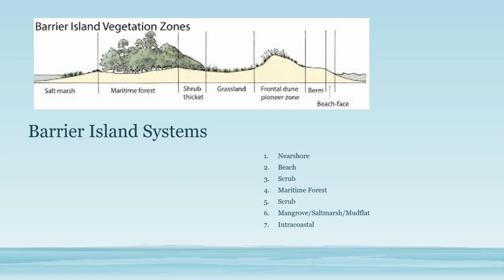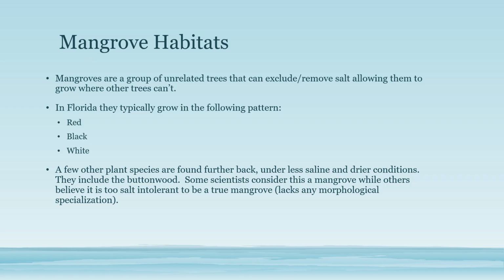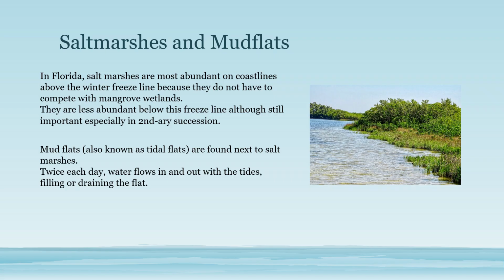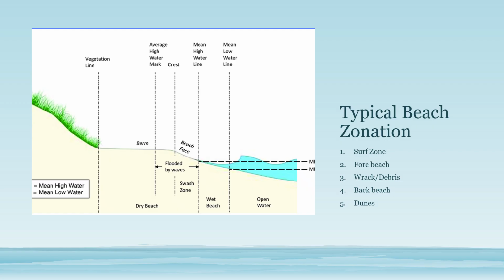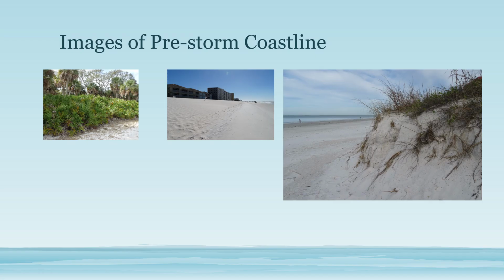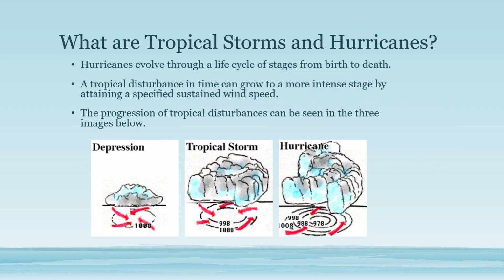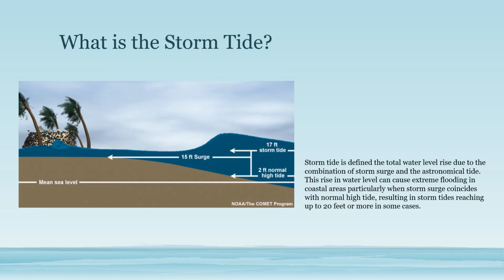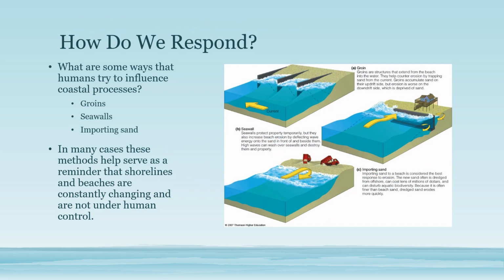Storms and The Coastline Presentation